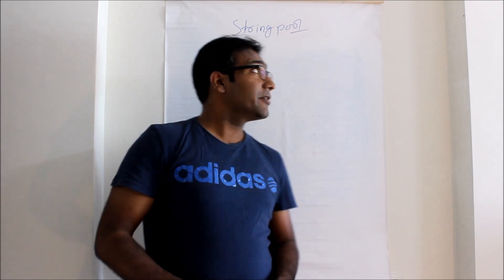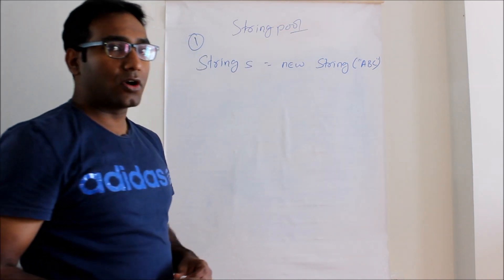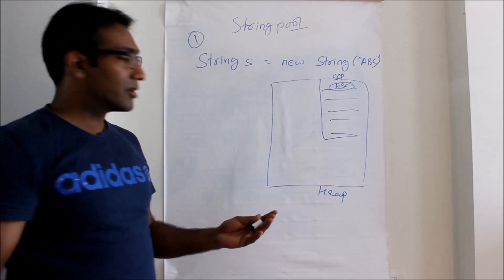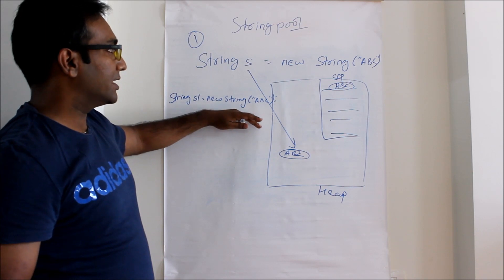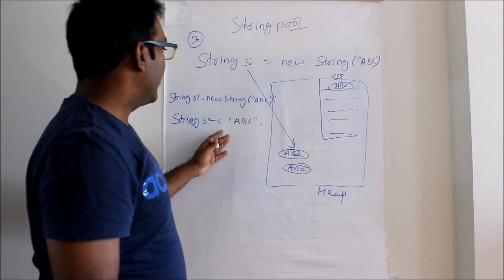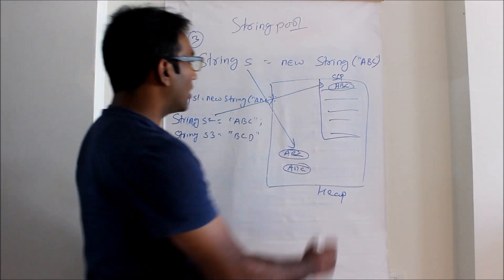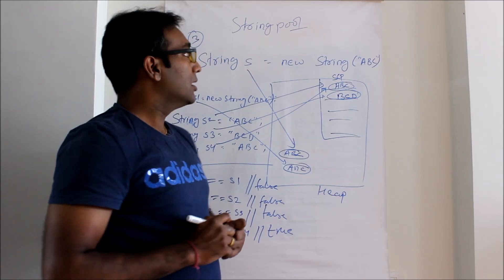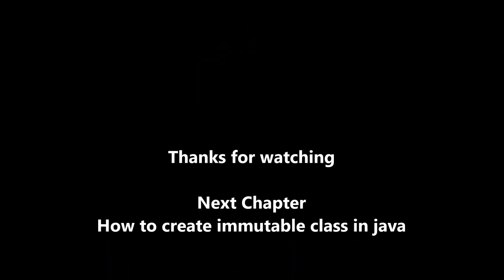String Pool in Java | How many String object with String s = new String("ABC").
How many String object String s = new String("ABC") will create and Concept of String pool